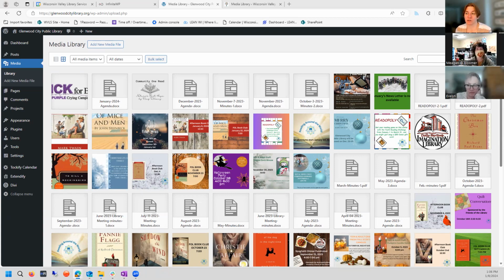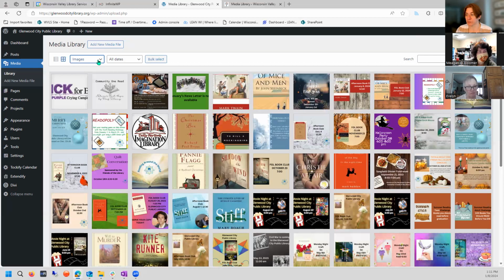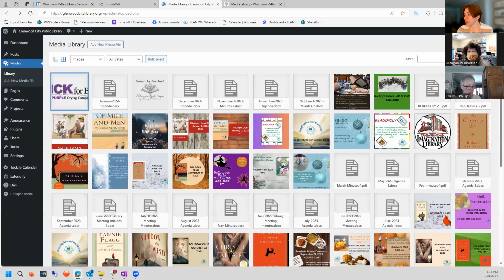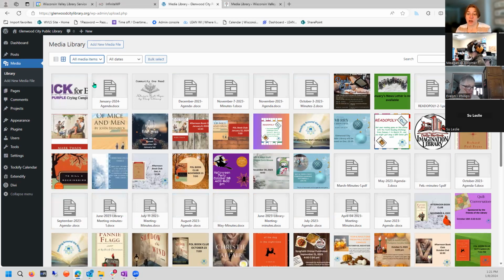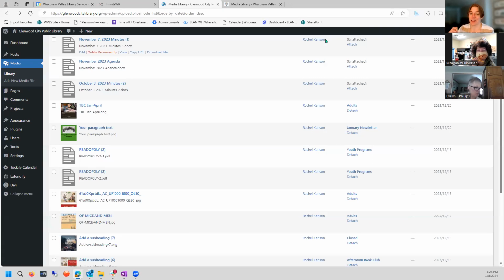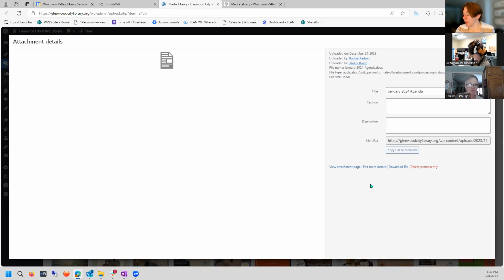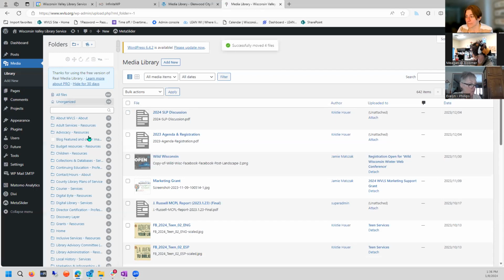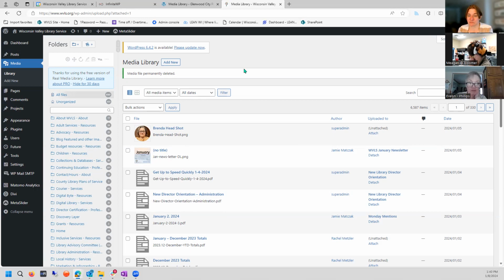Website Office Hour - Managing the Media Library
Topic: Media Management

Feel like your Media Library is a junk drawer disaster? This session covers tips and tricks for understanding how to navigate your website's media collection and to keep it from weighing down your library's website function.